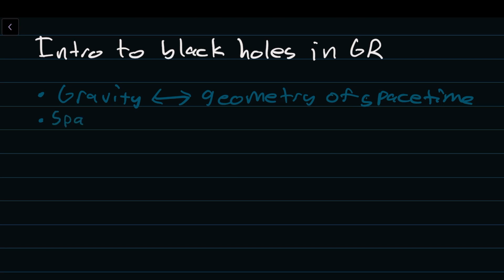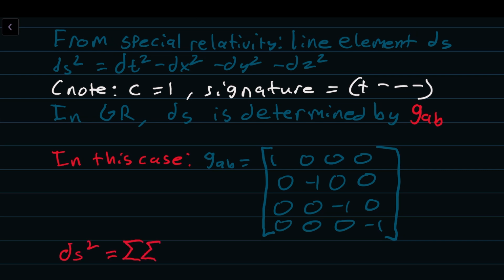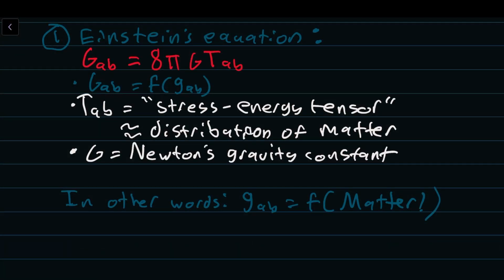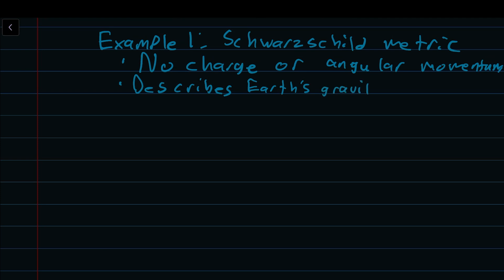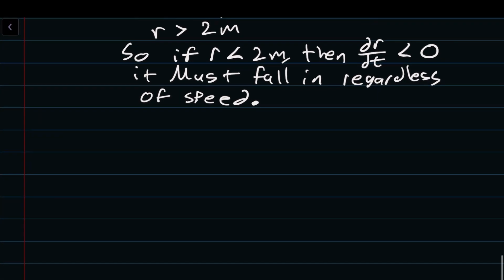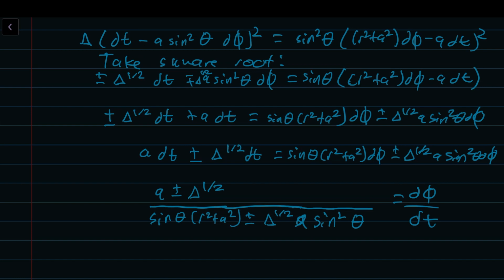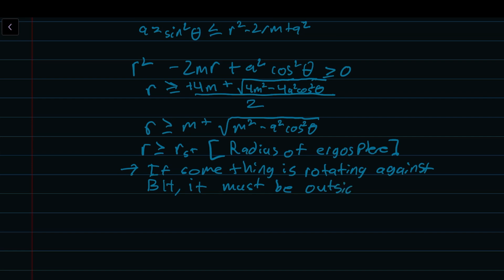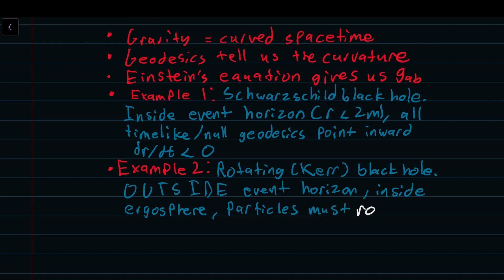How Black Holes Work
This video is an introduction to how black holes work in General Relativity, that requires no background. This video will introduce some math, but hopefully it should be easy to follow, and motivate the viewers to study more about General Relativity.

00:00 Introduction
01:33 The line element ds
03:56 Einstein's equation and geodesic equation
07:35 Non-rotating black holes
10:36 Rotating black holes
16:14 Review